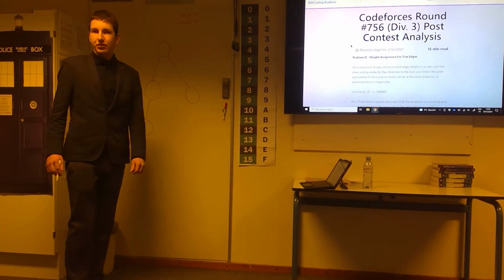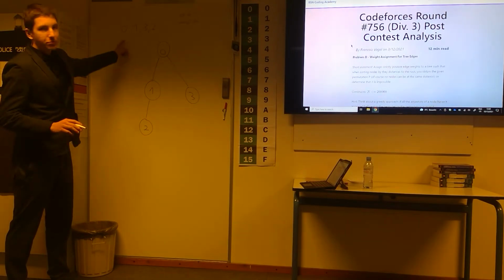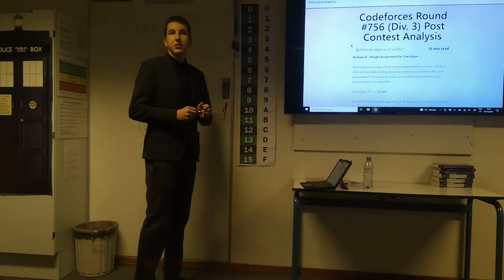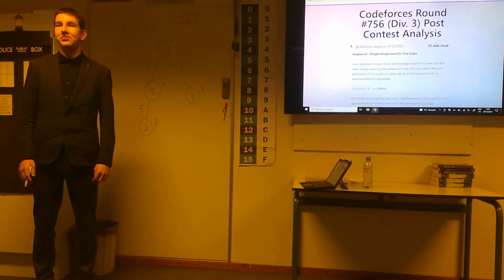Codeforces Round #756 Problem D Analysis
A post-contest analysis of problem D